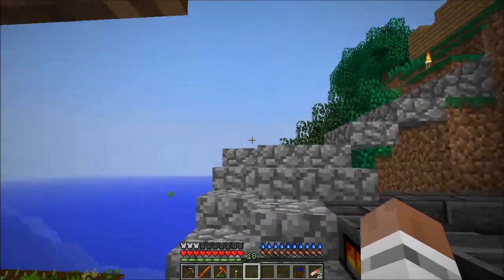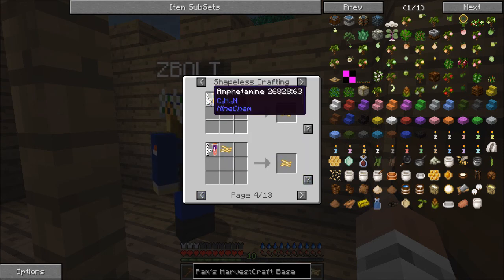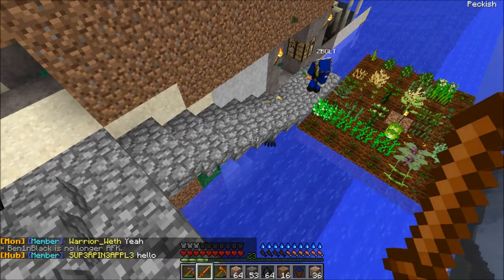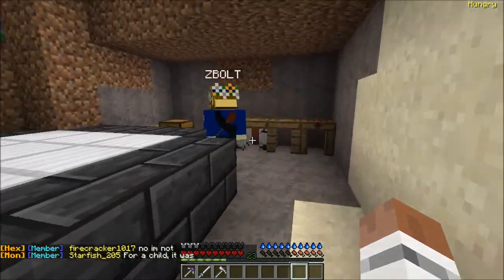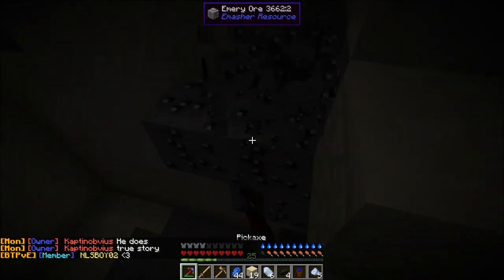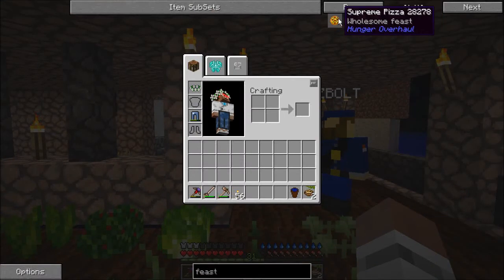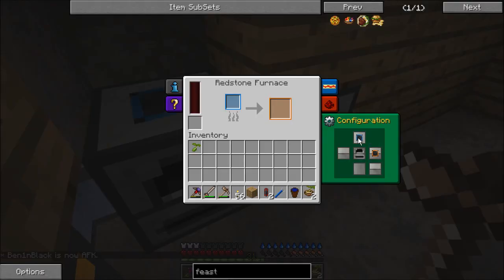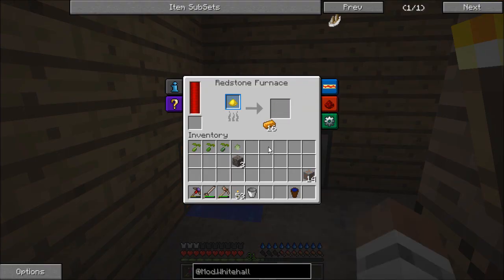V and Z - Rise to Elysium E2 - Picks and Hoes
Welcome back to another episode with myself and ZBOLT on the Andromeda Network Rise to Elysium server!

- V